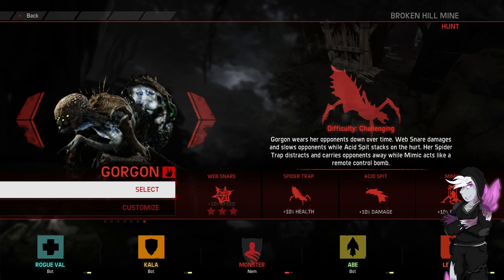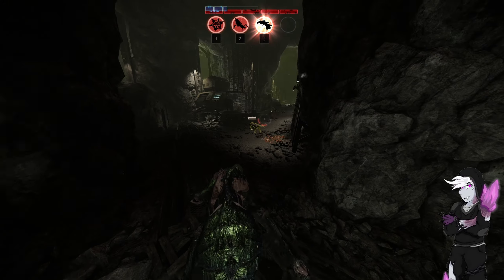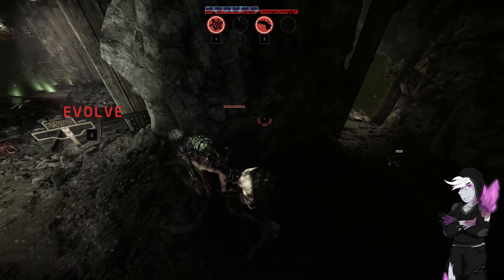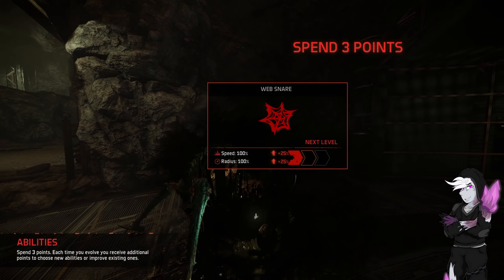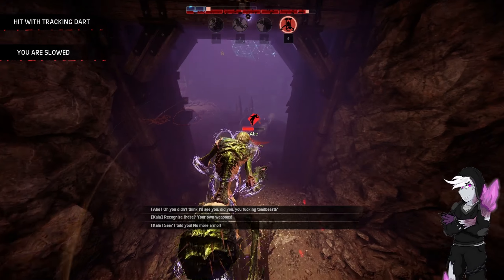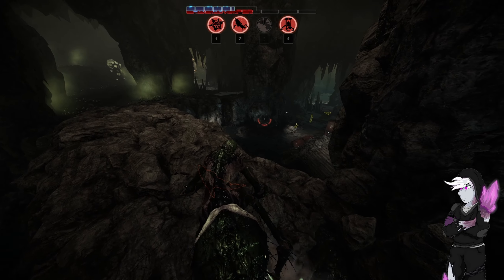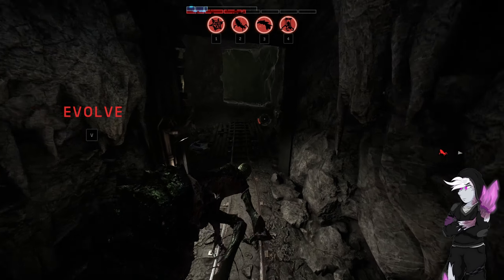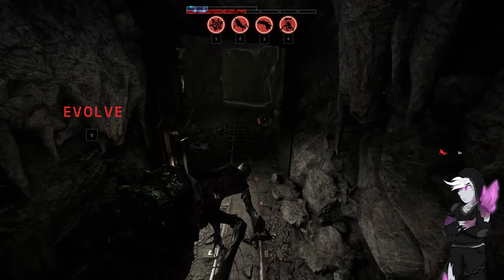EVOLVE 2024 - SCARAB GORGON GAMEPLAY #228 (1440p)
Footage of the Giant Necromorph Spider, Evolve's Generation 5 Monster. She's an evolutionary response to Hunter traps like Maggie's Harpoons and possibly Jack's repulsor whilst maintaining the ambushy/lurky mind of the Wraith, evidenced by her ability to nest on walls and jump on Hunters. I doubt the feeling of a ~90 tonne spider landing on you is anything pleasant..

So much fun and potential man.. It doesn't even need that much work to be revived. This timeline is shit.